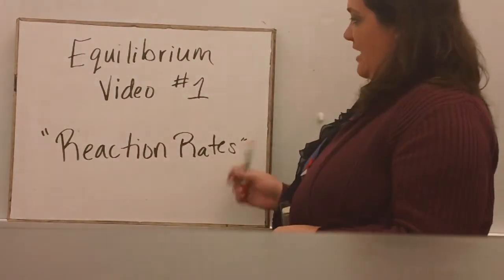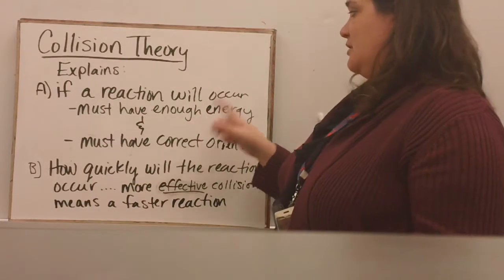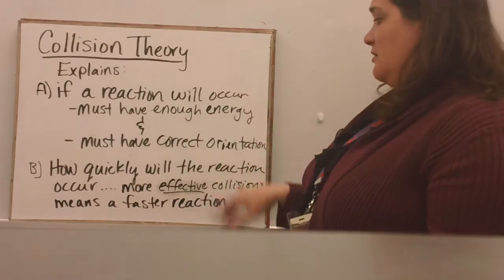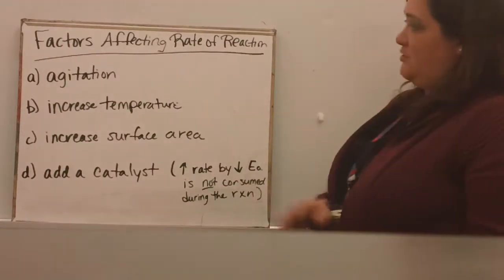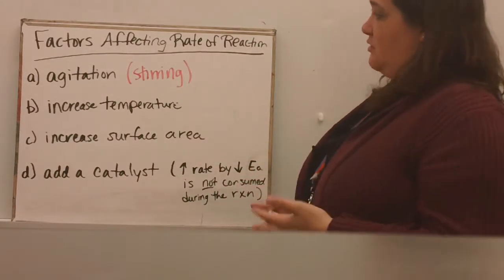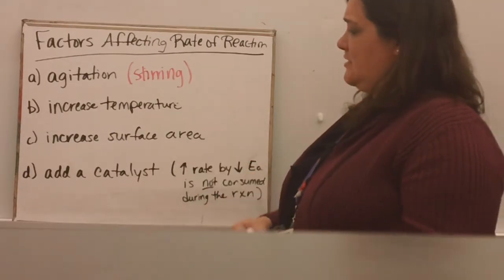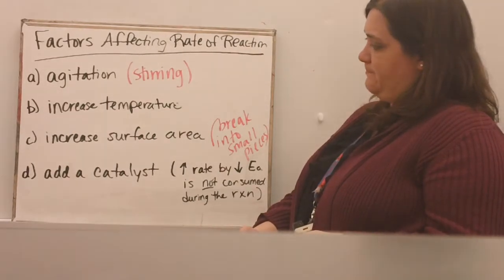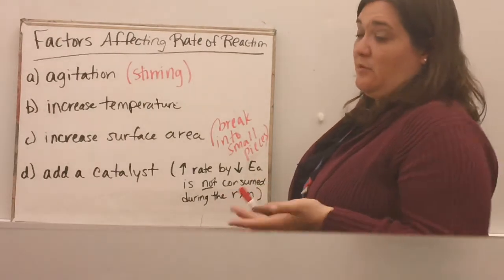Video 1: Reaction Rates